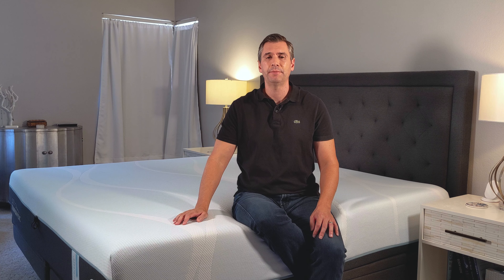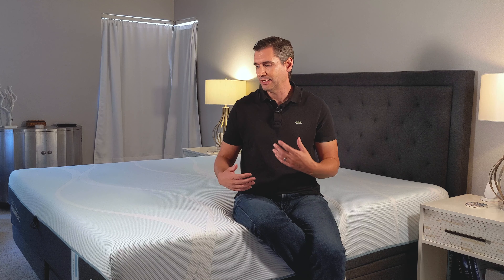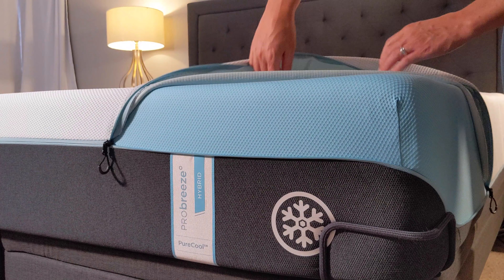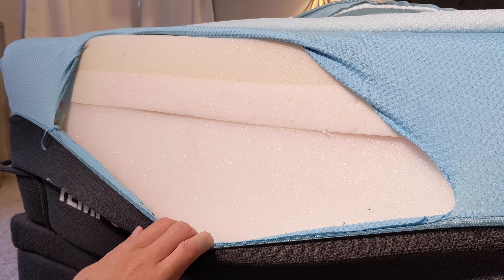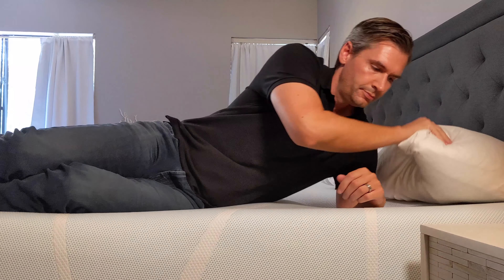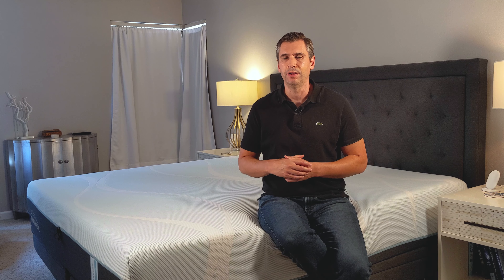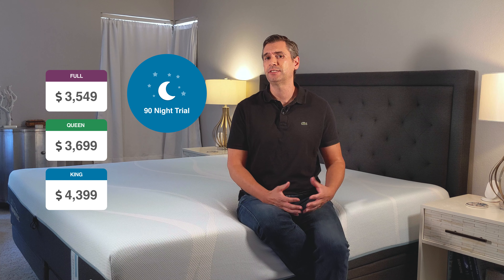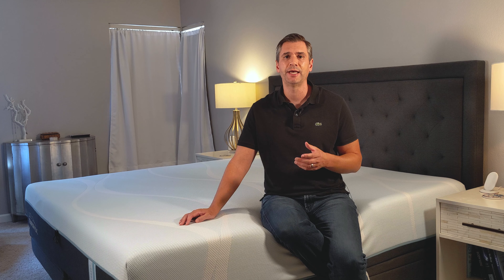Tempurpedic Breeze Medium Hybrid Review - A Tempur with Springs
👍 Read the full Tempurpedic Breeze Medium Hybrid Review by the Sleep Sherpa

The TEMPUR-breeze line of Tempurpedic mattresses is their top of the line offering. Their medium hybrid model has springs as part of its base which is rare in a Tempurpedic mattress. It gives the mattress a softer feel and allows you to sink into it faster than the all-foam versions. It doesn't take away the pressure relief from the top layers either. I think you would be hard-pressed to know that this mattress has springs if it wasn't listed but it does have a distinctly different feel than the all-foam versions and for that reason is better suited to side sleeping.